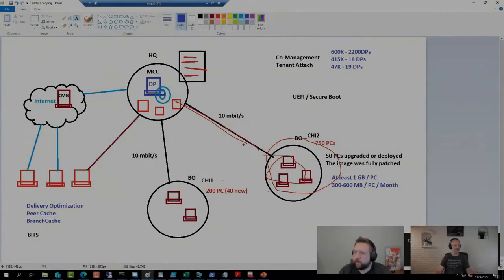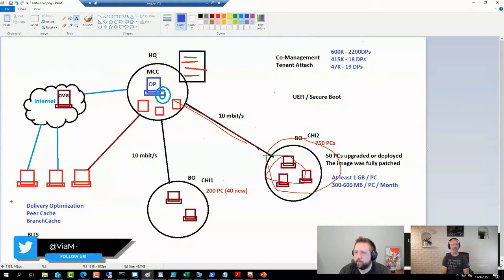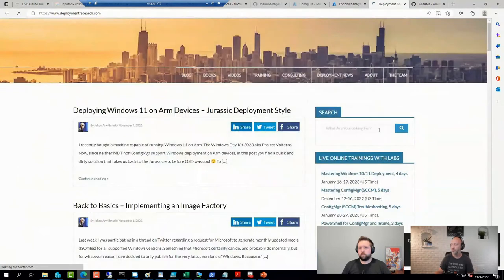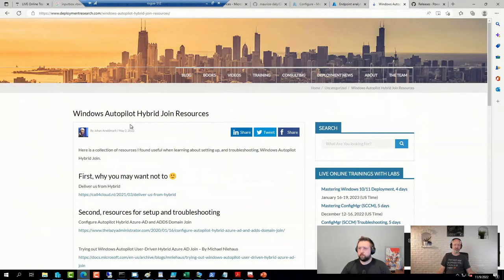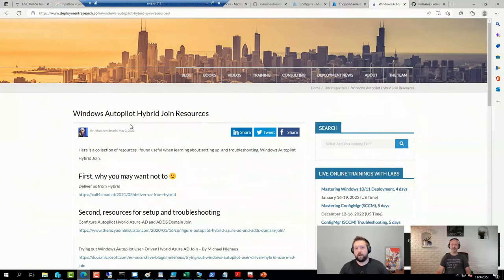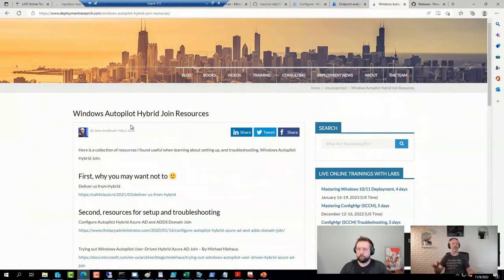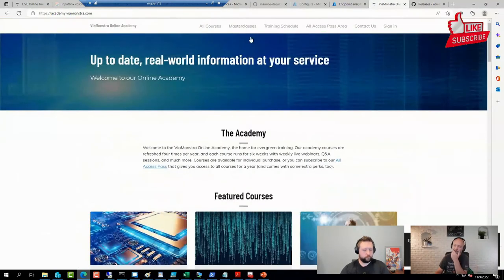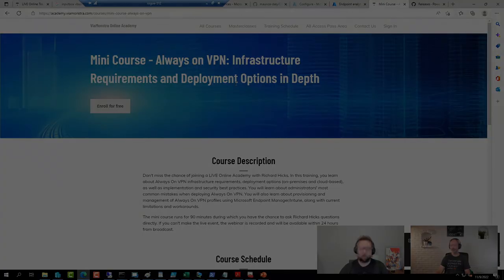Is Autopilot viable in hybrid envir. w/ SCCM co-mgmt. enabled + Hybrid AD w/ 1-way sync to local AD?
Do you think Autopilot is viable in a hybrid environment with SCCM co-management enabled and hybrid Azure AD with only one way sync back to local AD?

🔗Always on VPN: Infrastructure Requirements and Deployment Options in Depth